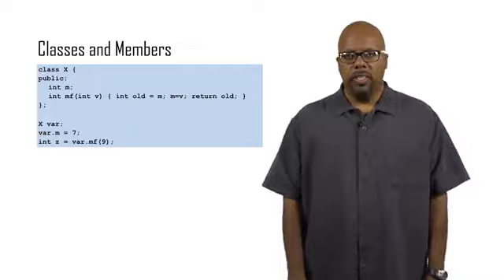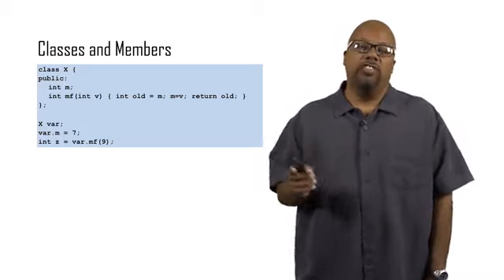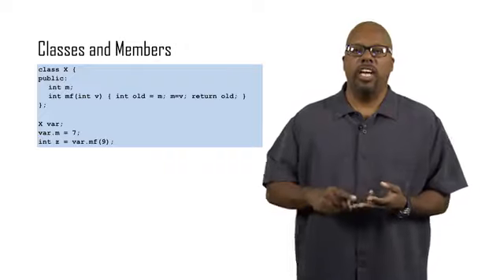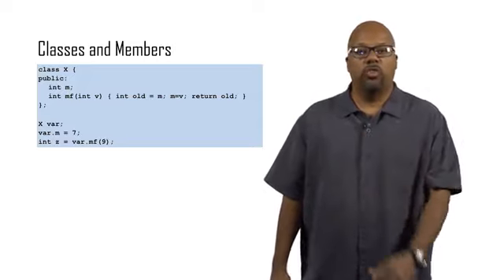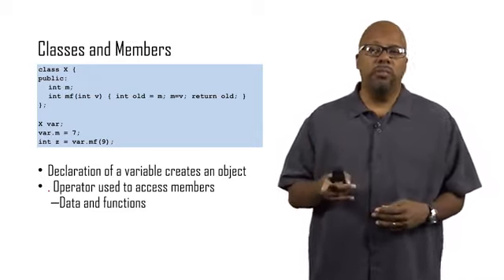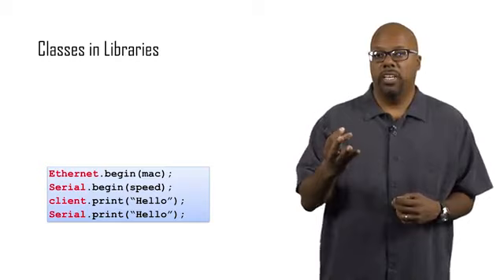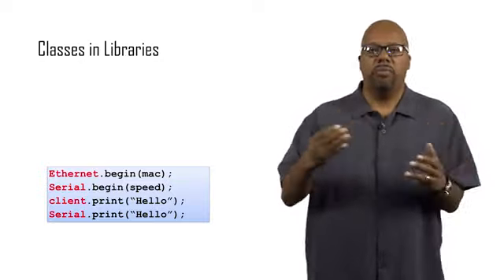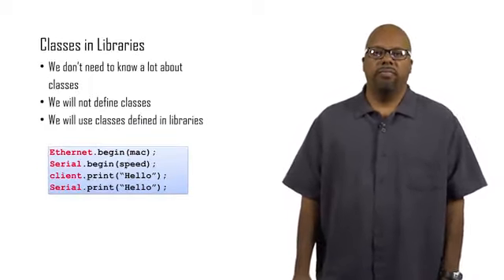MT lecture 4